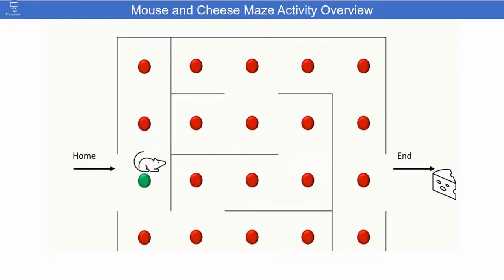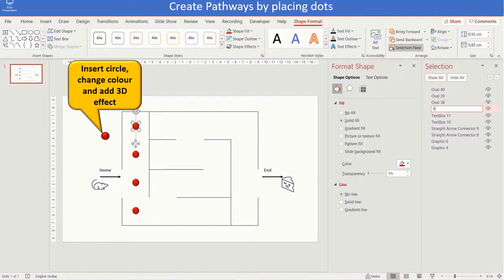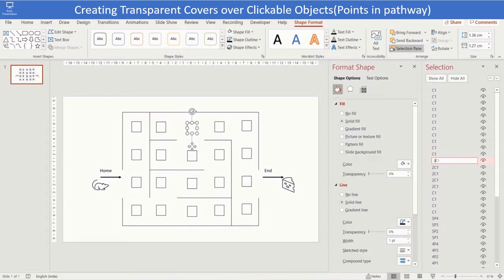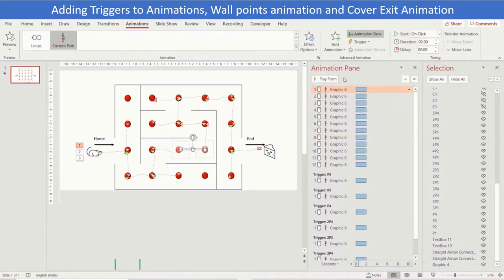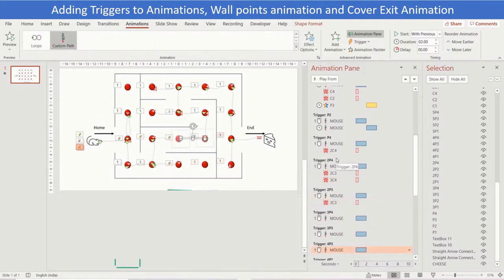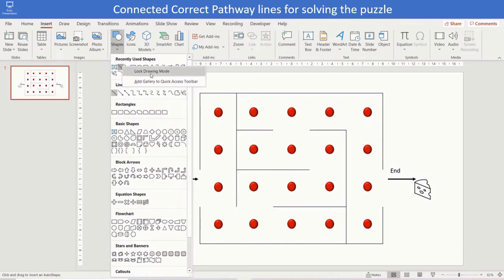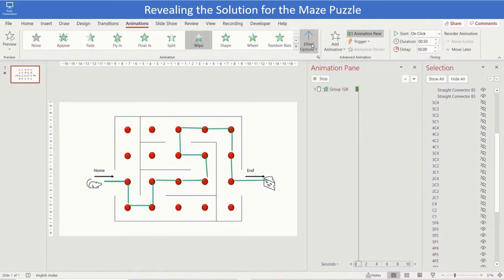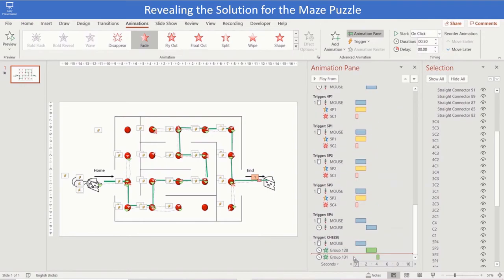Creating a Maze Puzzle (In Microsoft PowerPoint!!)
This activity guides you on how to create a fully interactive maze by using triggers, animations and covers in Microsoft PowerPoint.